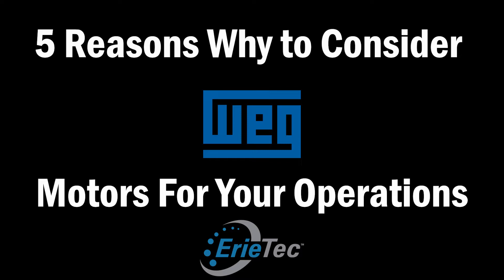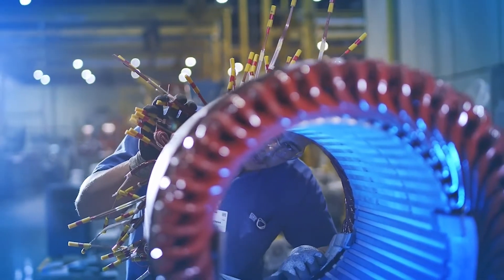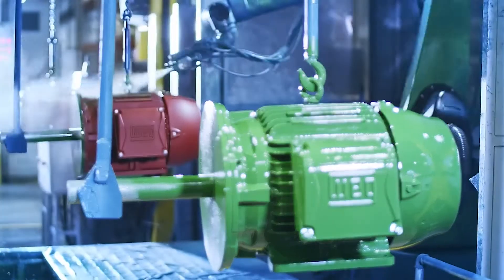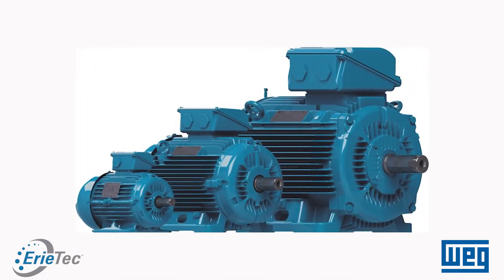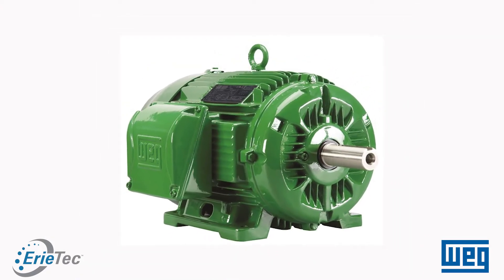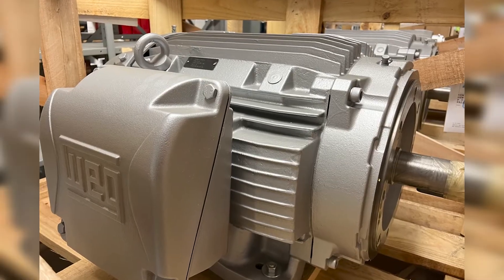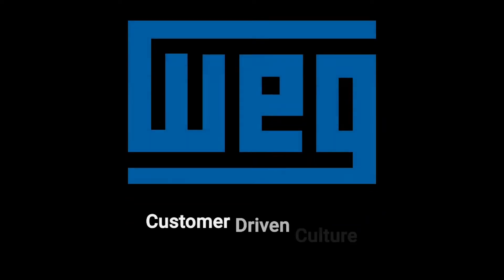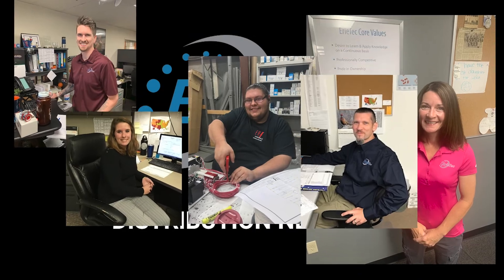5 Reasons to Consider WEG Motors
From supply chain management to sustainability and energy savings, check out why using WEG motors might be the right fit for your operation.